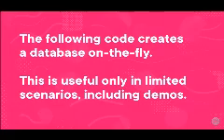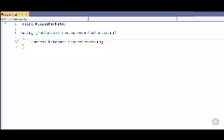8 Reading and Writing Some Data